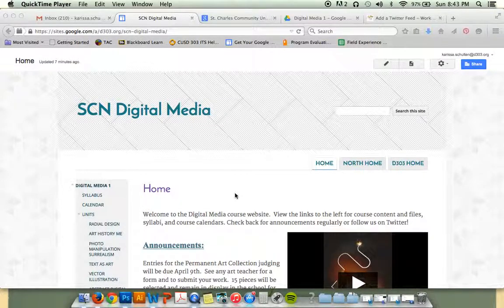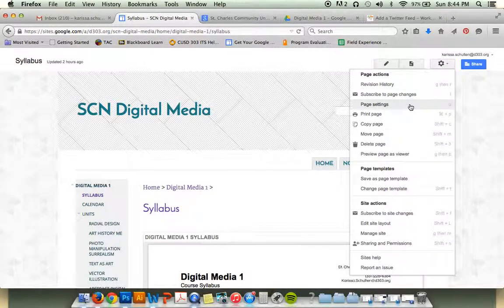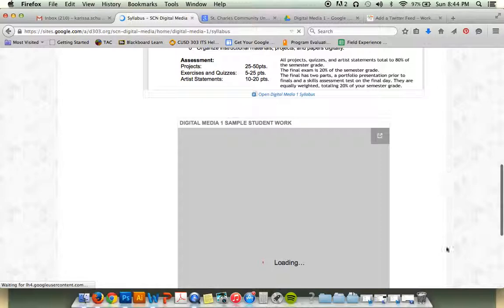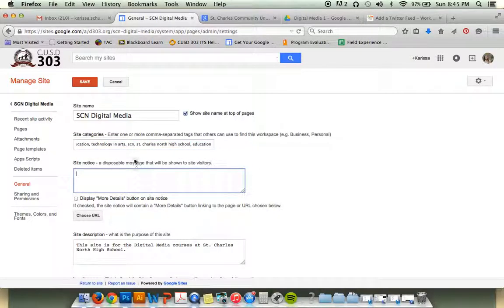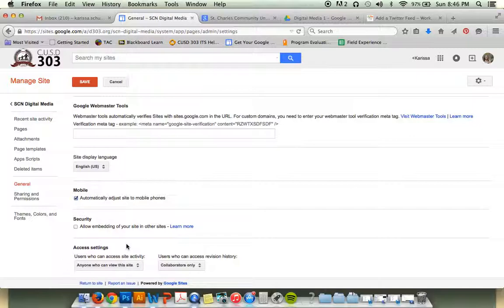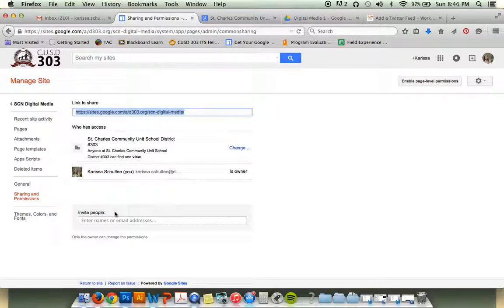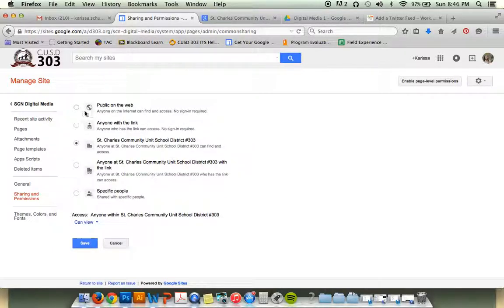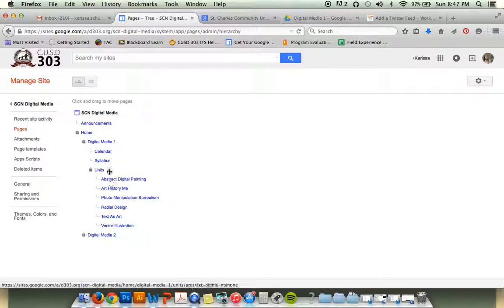Publishing and Management Tips for Google Sites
This video outlines some publishing and site management tips for Google sites including sharing the site, turning off comment features, deleting a site, adding a site description, publishing for mobile, and adjusting the sitemap.